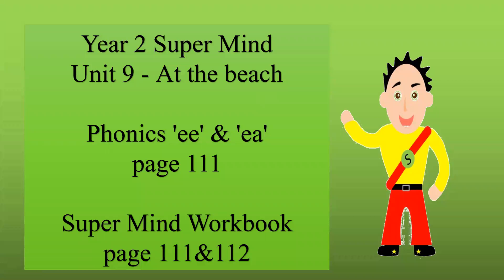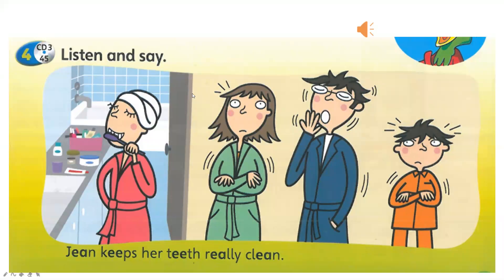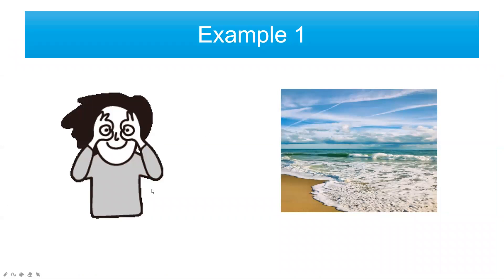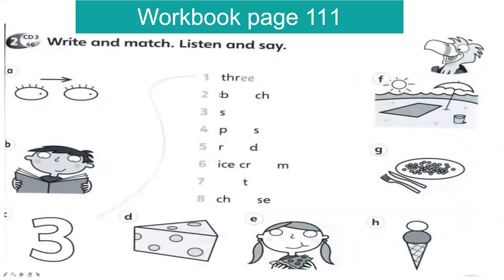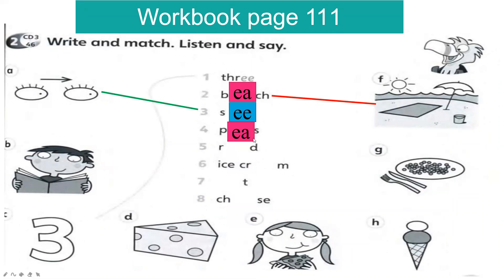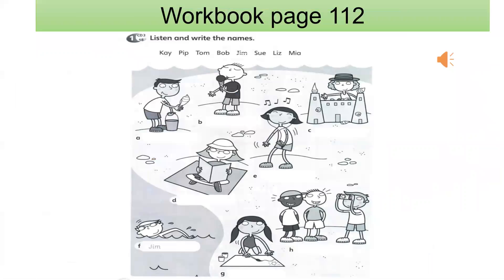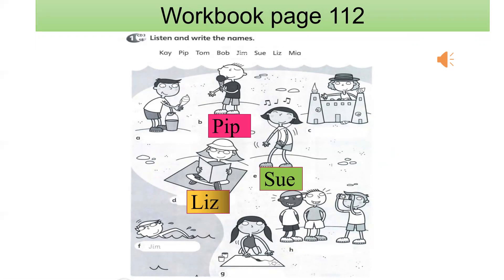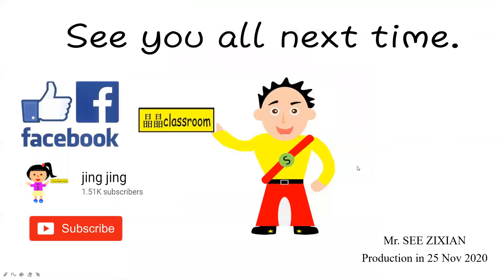Year 2 Supermind - Unit 9 - 𝐏𝐡𝐨𝐧𝐢𝐜𝐬 - '𝐞𝐞' & '𝐞𝐚'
Supermind Unit 9 - At the beach

Supermind workbook - page 111 & 112
Listen and write the name